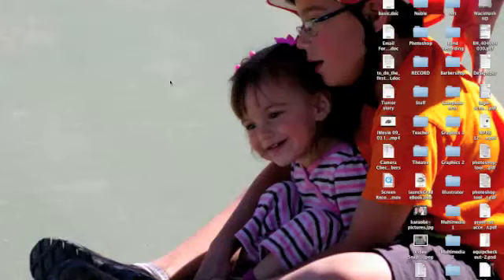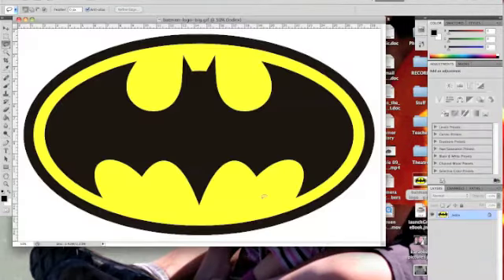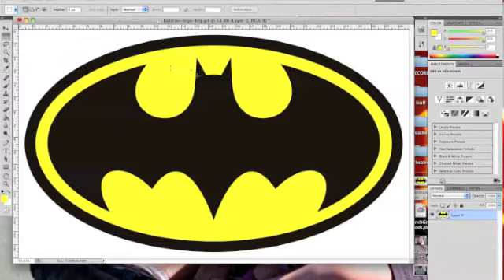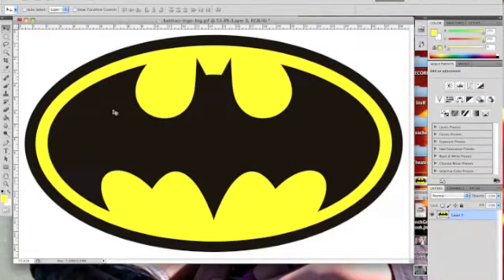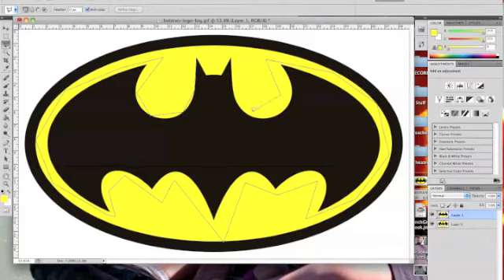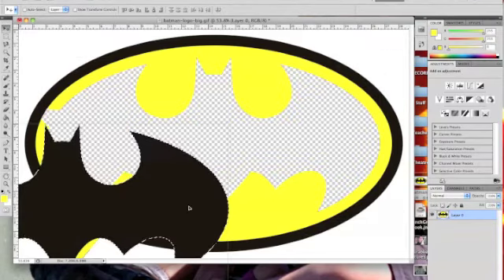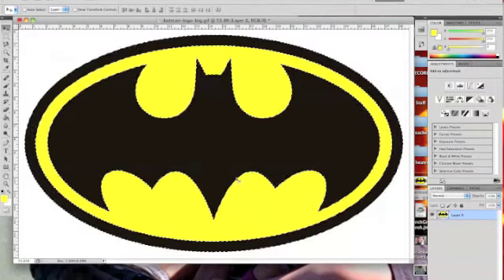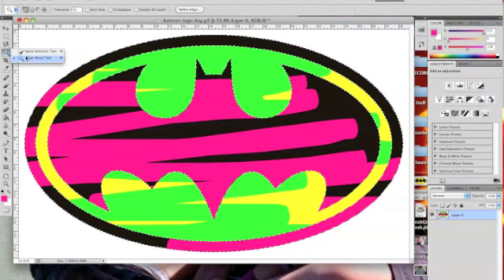Photoshop Selections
Video for my Graphics 1 class